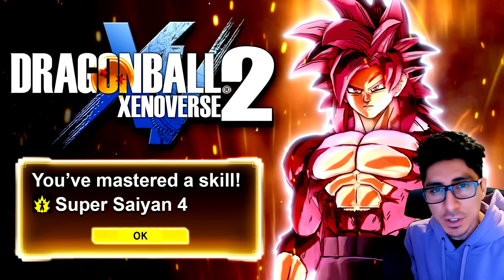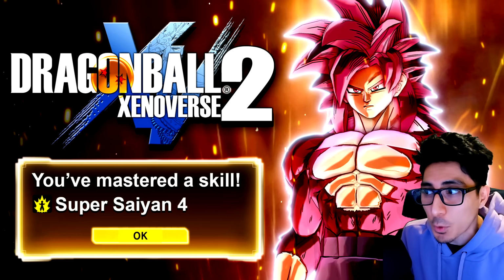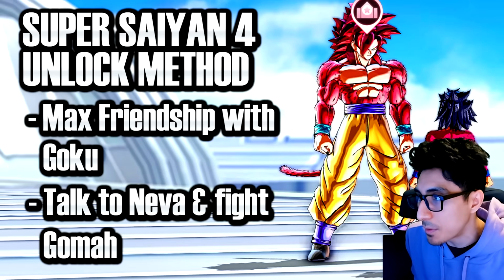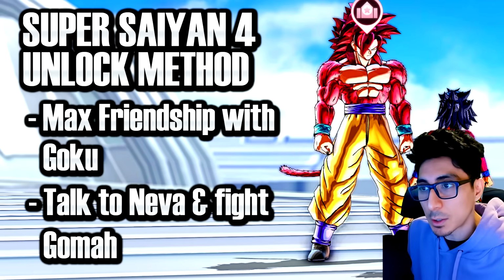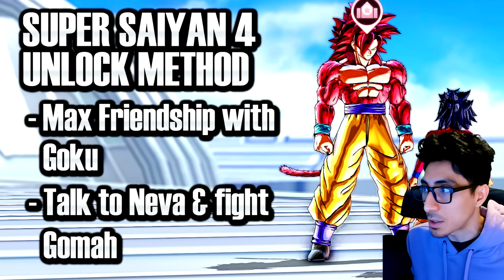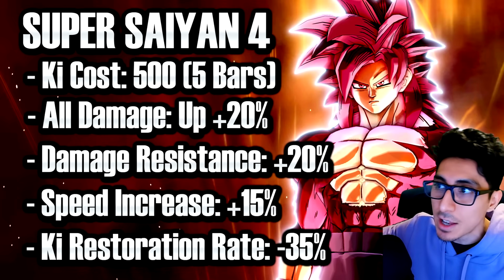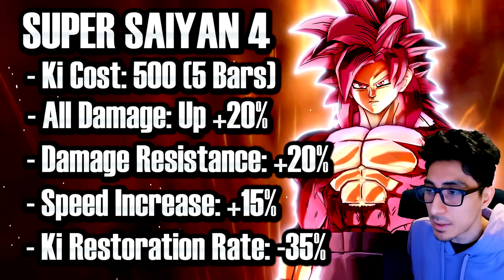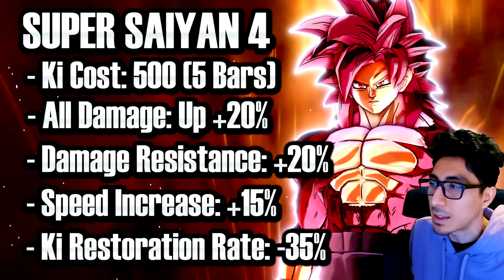(DLC 19) FREE SUPER SAIYAN 4 CAC AWOKEN SKILL? - Dragon Ball Xenoverse 2 Daima Pack Speculation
(DLC 19) SUPER SAIYAN 4 CAC AWOKEN SKILL? - Dragon Ball Xenoverse 2 Future Saga Chapter 3 Prediction

*NEW* OFFICIAL XENOVERSE 2 FUTURE SAGA CHAPTER 2 DLC TRAILER! - Dragon Ball Xenoverse 2 Story Mode

XENOVERSE 2 FUTURE SAGA CHAPTER 3 TRAILER COMING! - Dragon Ball Xenoverse 2

New Dragon Ball Xenoverse 2 Next Gen PS5 Graphics and Story Mode for DLC Pack 18!

DRAGON BALL XENOVERSE 2 - DLC Pack 17 and 10 Year Anniversary DLC Update Reveal!

Fully Custom Moveset, Skills, and Transformations in Xenoverse 2 Revamp Gameplay MODS!